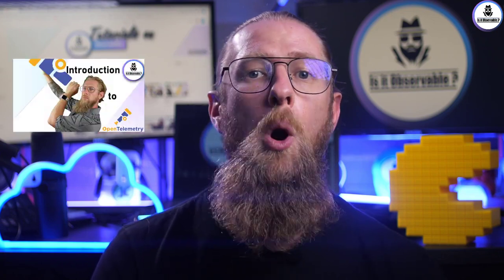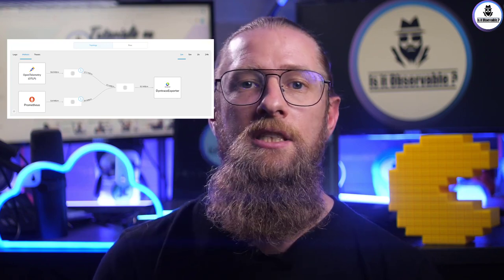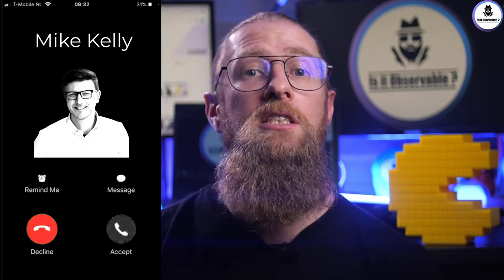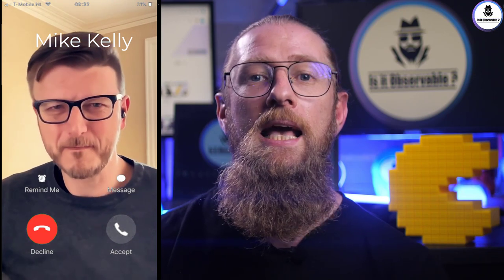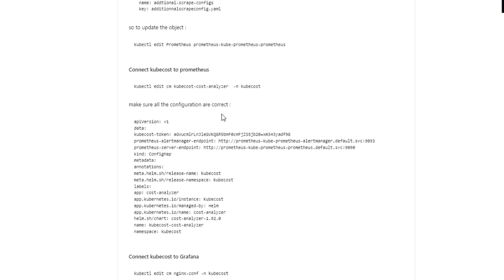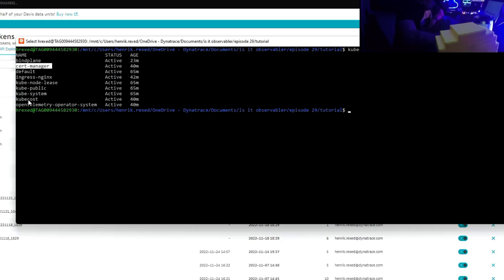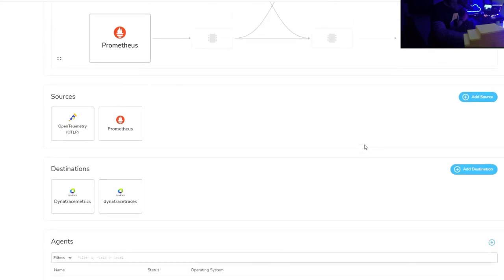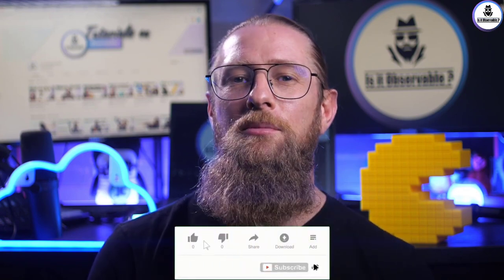What is Opamp & What is BindPlane -- with Mike Kelly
Bindplane is an open source solution utilizing the OpAMP protocol to configure, monitor, and deploy various collectors.

This episode will cover the following points :
- Introduction to the OpenTelemetry Collector
- What is the Opamp protocol
- What is Bindplane
- Interview of Mike Kelly
- Tutorial

▬▬▬▬▬▬ ⏱ Timecodes ⏱ ▬▬▬▬▬▬
00:00 Intro
00:18 Welcome
01:48 Introduction
06:14 Opamp
11:33 Bindplane
17:55 Interview
33:46 Tutorial - Introduction
35:06 Tutorial - Requirements
40:36 Tutorial - Create Telemetry Data
44:24 Tutorial - Create a DestinationType
46:03 Tutorial - Build a Collector Pipeline
53:45 Tutorial - Telemetry data in Dynatrace
54:47 Conclusion